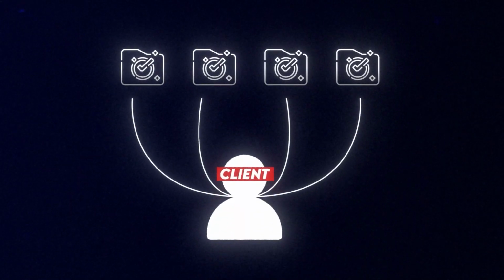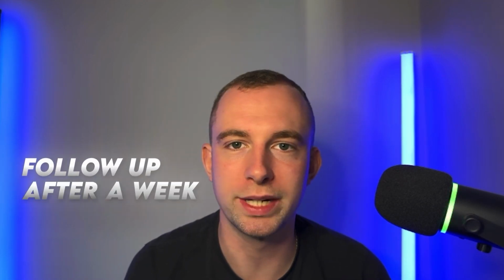How to Fulfil for Your Clients (The $20k/Month Management Blueprint)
Want to work directly 1:1 with me?

No problem, book a time in my calendar and we can discuss working together
Learn the 3 Step Method to grow your Online Business from $0-$200k annually with the Freelancers Playbook

If you’re a freelancer, listen up because in the next 10 minutes I will show you exactly how to fulfill for your clients so that they stay with you for months and even years to come.

You might think that getting clients is the hard part of freelancing. But let me tell you, that's just the beginning.

The real challenge? Actually delivering results that blow your clients away.

I see so many freelancers struggle with fulfillment. They land a client, panic, and end up delivering subpar work that tanks their reputation.

But it doesn't have to be that way.

In fact, I've cracked the code on how to consistently deliver jaw-dropping results for clients.
And in just 6 months, I  was able to scale my freelance business from $0 to $20k per month in profit using this exact system.

In this video, I'm going to break down my entire fulfillment process step-by-step.

This is the same process that's helped my students like Osh make $18,000 in just 65 days, Brilliance hit $15,000 in one month, and 17-year-old Joseph bank $3.5k in his first 30 days.

So if you're ready to learn how to deliver results that keep clients coming back for more (and referring all their friends), stick around.

Because by the end of this video, you'll have the blueprint to scale your freelance business to $5k, $10k, even $20k per month - all while providing insane value to your clients.